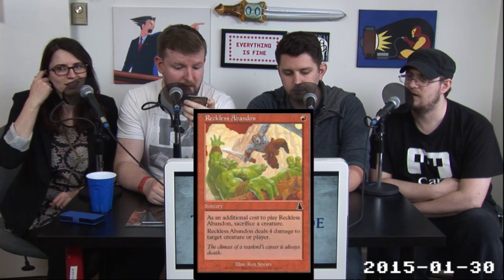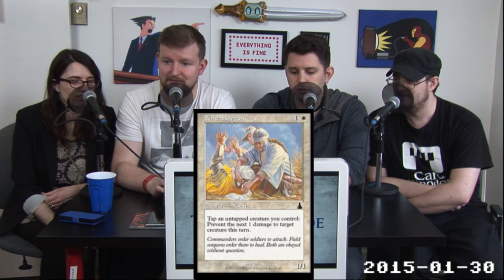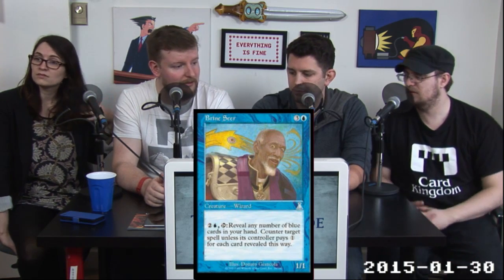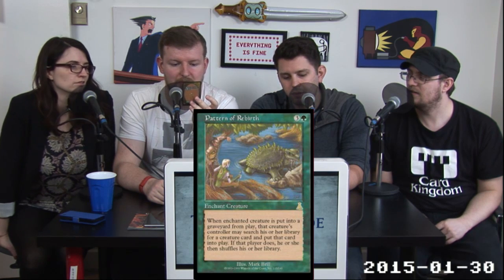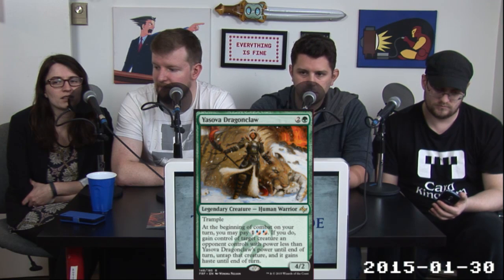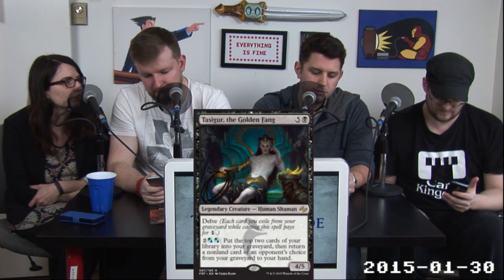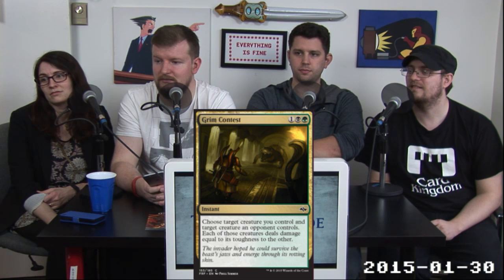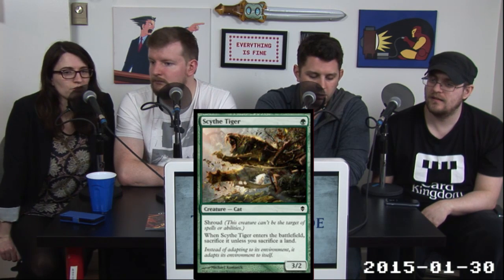TTC - Mailbag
Kathleen, Graham, James and Alex dive into your questions from Twitter this week on TapTapConcede.